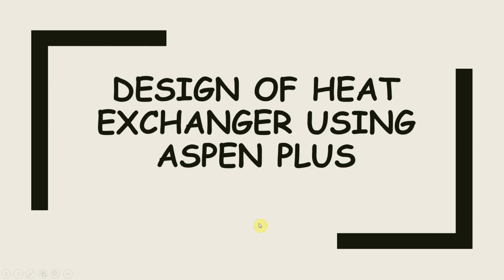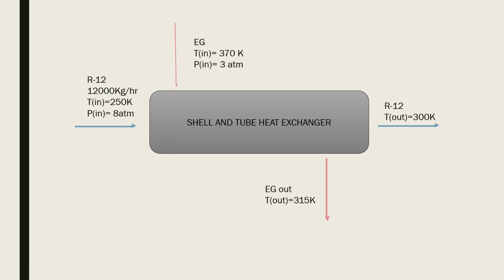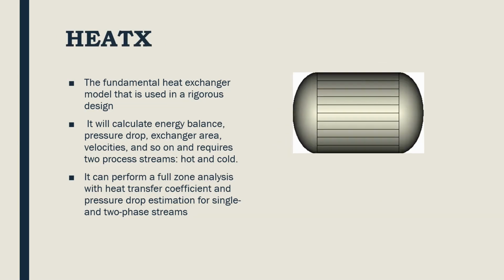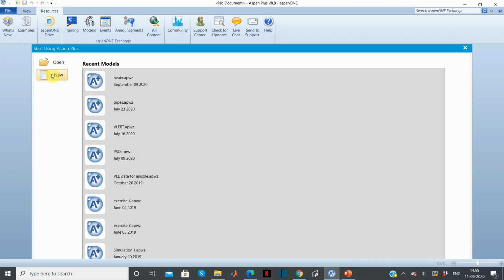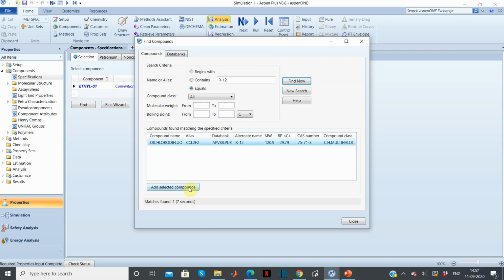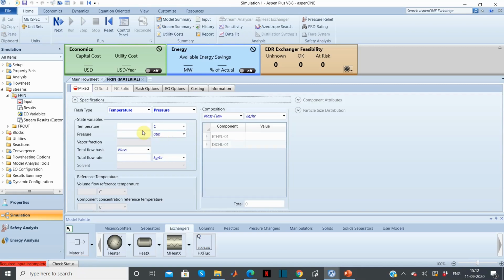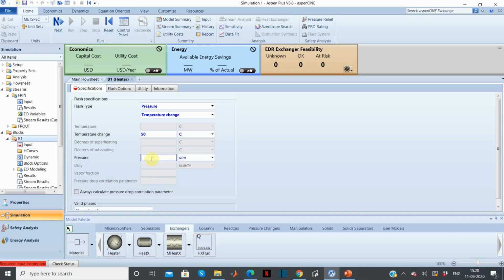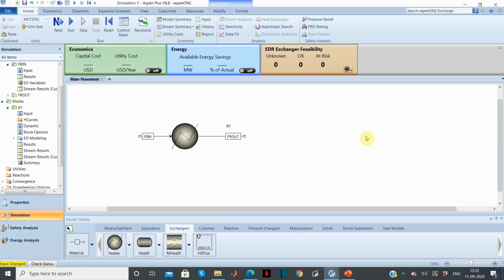HEATX SIMULATION|| HEAT DUTY|| AREA OF HEATX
This is a tutorial for designing of Heat exchanger in Aspen Plus.